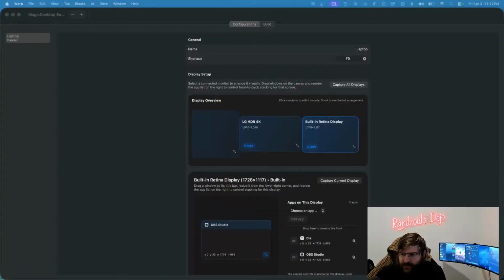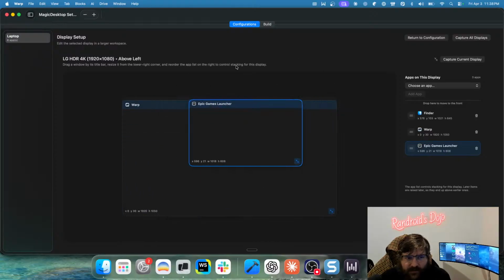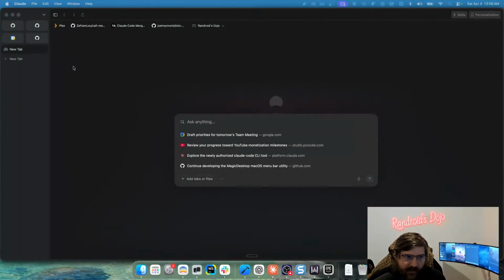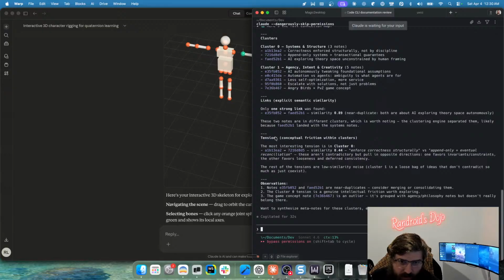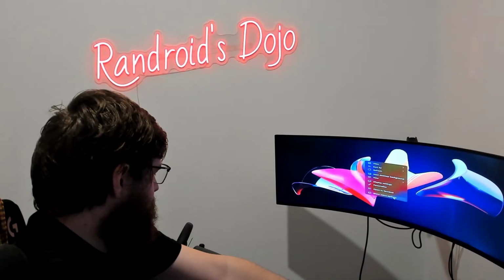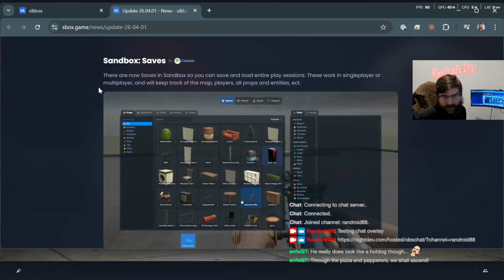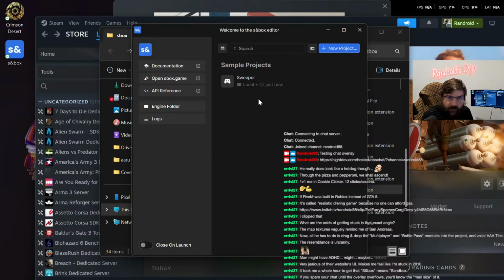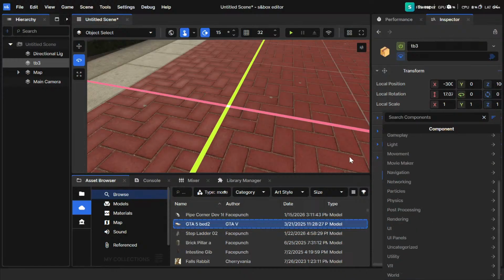AI Coding, Claude, Codex & S&box Game Dev — Building Skills Beyond Prompts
Welcome back to the Dojo! In this late-night variety stream, we're bouncing between vibe coding custom tools and checking out the future of game dev.

First, we dive into Magic Desktop, a custom window-management app for macOS built entirely with Swift UI and AI (Codex/Claude). Then, we jump into a deep-dive developer chat about Agentic Workflows, MCPs, and RAG architectures while looking at my AI-powered second brain project, Slipbox.

Finally, we hook up a new capture card to the PC and take a first look at Facepunch's highly anticipated Sandbox Engine (Source 2). We play a few wild community games (including a GTA clone featuring a hot dog man 🌭) and poke around the Sandbox editor to see how it handles logic and 3D assets. 🪄✨🧙‍♂️

📍 CHAPTERS
00:00 - Stream Start & Audio Check
14:14 - Magic Desktop App Showcase (Swift UI) 💻
31:00 - UI Debugging with Codex & Whisper Flow 🗣️
44:45 - Viewer Q&A: Software Archaeology, AI Agents & MCPs 🤖
01:08:35 - Deep Dive: Slipbox (AI Second Brain, RAG & Vector DBs) 🧠
01:47:00 - Hardware Setup: Installing the AverMedia Capture Card 🛠️
02:05:06 - Installing the Sandbox Game Engine (Facepunch)
02:24:20 - Playing Sandbox Engine Community Games 🎮
02:41:40 - Customizing the "Hot Dog Man" Character 🌭
02:52:00 - First Look: Inside the Sandbox (Source 2) Editor ⚙️

(Share your builds, talk AI agents, and vibe with other devs!)